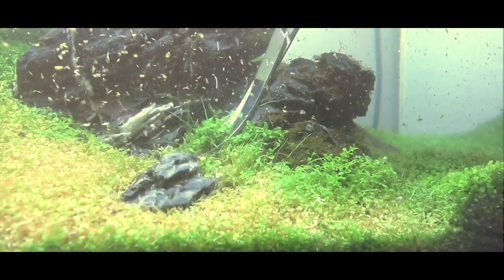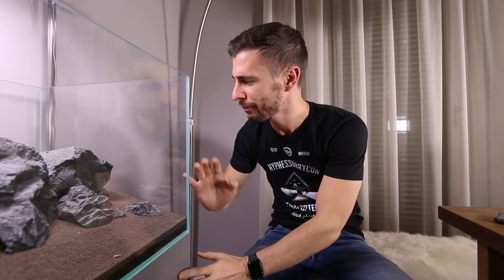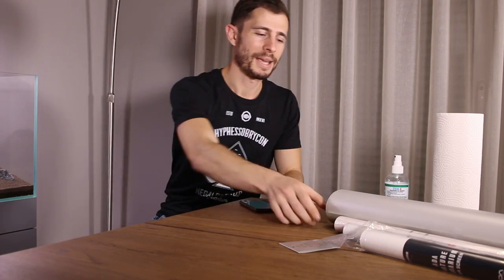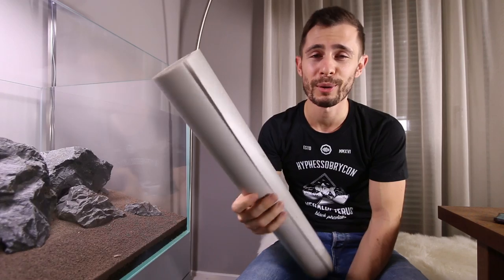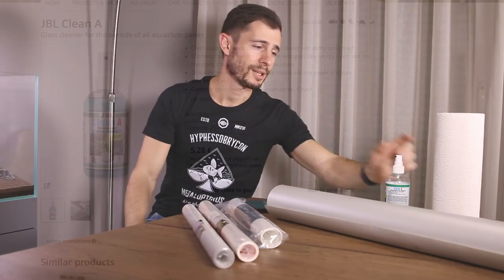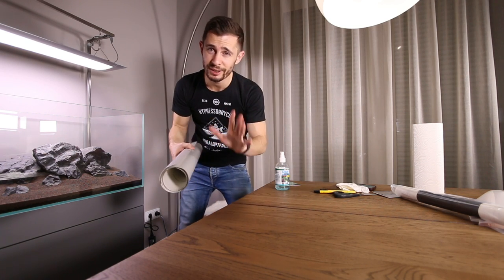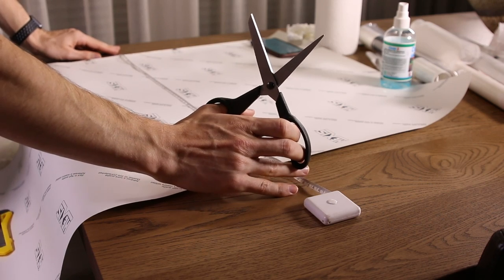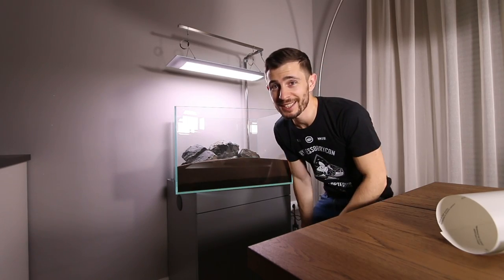FROSTED AQUARIUM BACKGROUND - attaching foggy or mist film easy and without bubbles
In this video tutorial, I show you how to perfectly attach a frosted (foggy, mist) type film to the back of your aquarium.

First of all, I talk about why I use a foggy type background:

- hide wall and cables
- translucent
- more depth
- backlit
- blocks daylight
- glass protection

I show you 4 different types of foggy film and explain the differences between them.

Next, I show you the tools I'm using to attach the foggy film:

- water spray bottle with little soap or glass cleaner
- razor blade
- credit card
- scissors
- towel

Finally, I attach a foggy film to the back of my 60x50x40 aquarium

- cut the film to approximate size
- clean the glass
- spray the glass and film
- align the film on the top rim
- wipe out the bubbles
- cut at 45° angle to the exact size
- check the corner

And last I answer some of your questions regarding backgrounds:

- black vs white background
- when not to use foggy film

ps: white background with black silikone example is a scape by Lukasz Krzywosz.

Aquarium size 60x50x40cm
Cabinet size 60x50x70cm

► Hardscape:

• Black Basalt Rocks (locally collected)